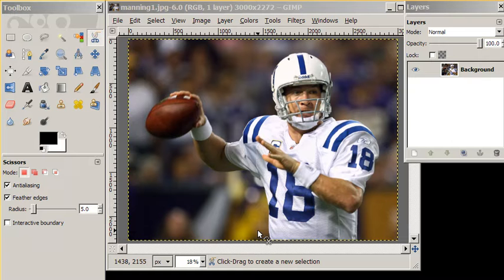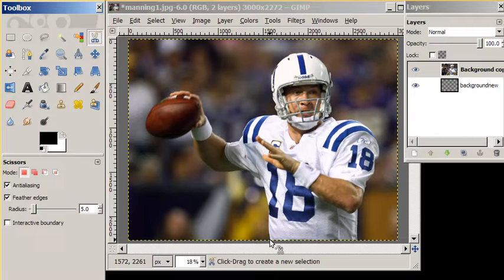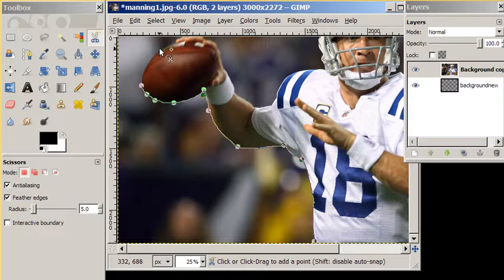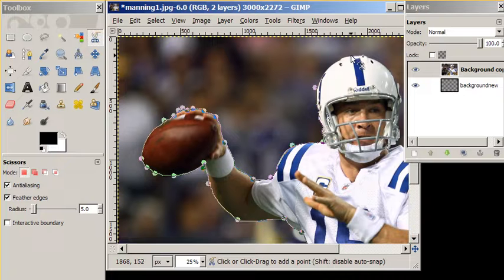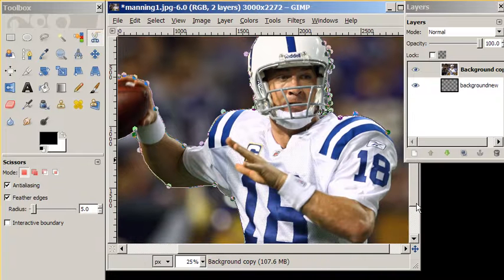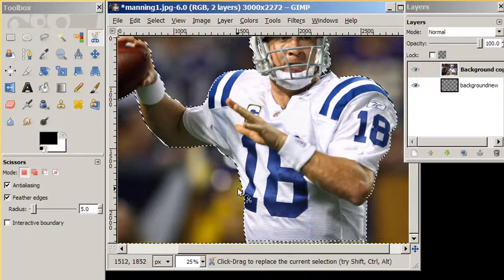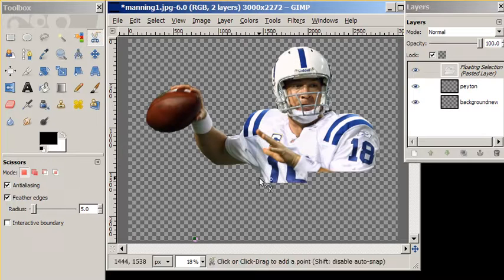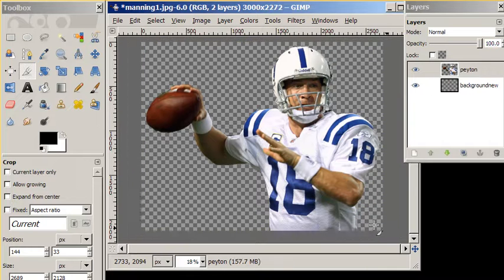Scissor Selection Cropping in Gimp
Learn how to crop out a background from an image using Gimp.